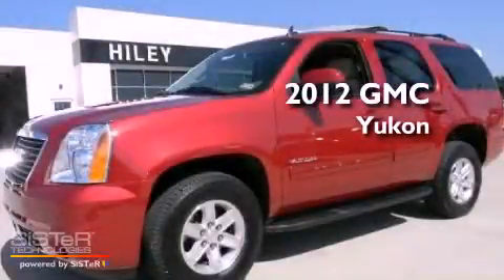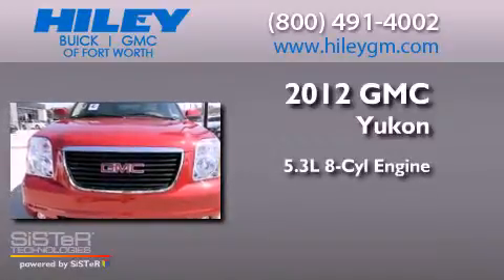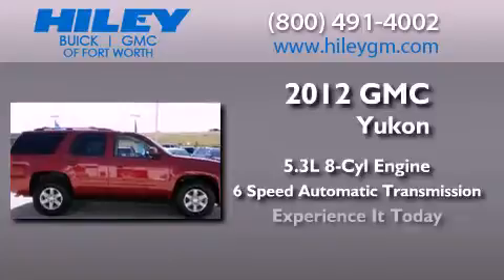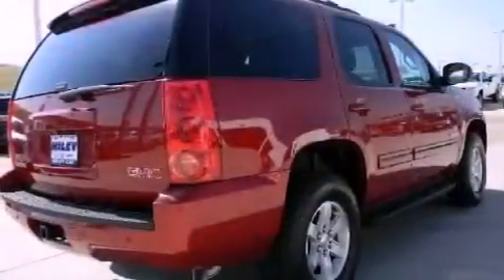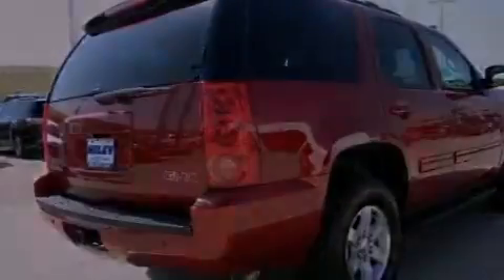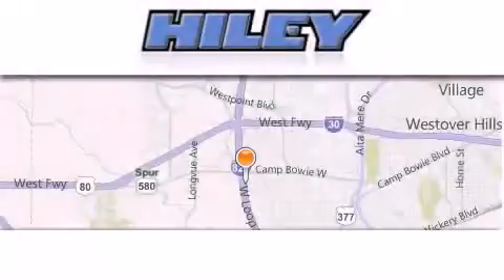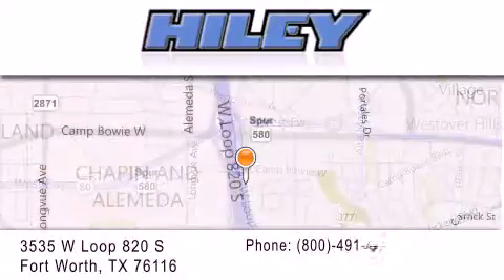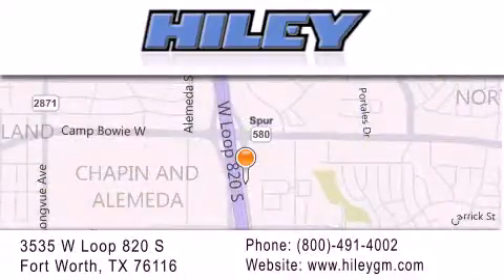2012 GMC Yukon Fort Worth TX 76116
Year : 2012
 Make : GMC
 Model : Yukon
 Engine : Gas/Ethanol V8 5.3L/323
 Trans . : Automatic
 Exterior : Crystal Red Tintcoat
 Miles : 1
 Interior : Cashmere
 Stock : G3148

 3535 W Loop 820 S